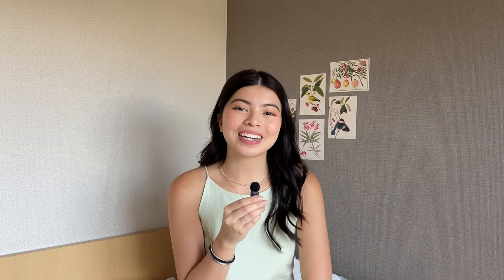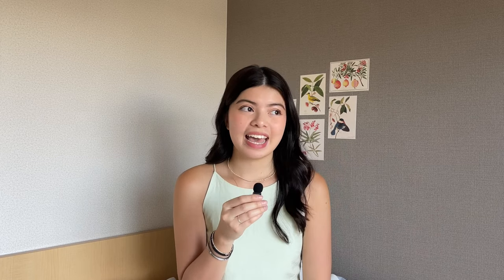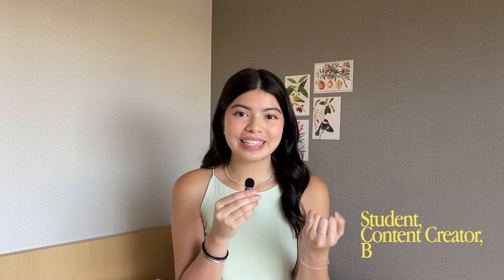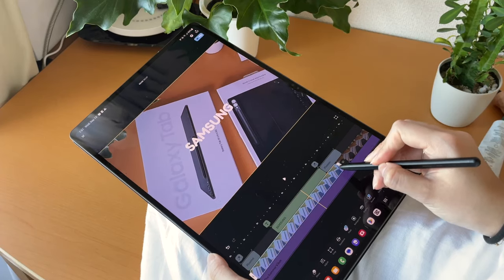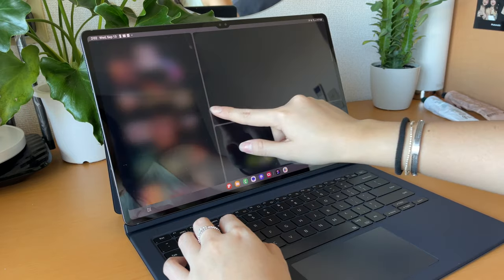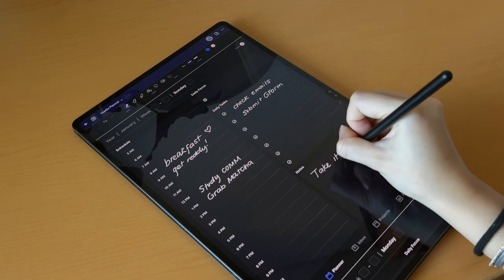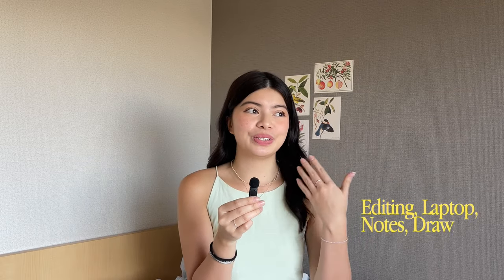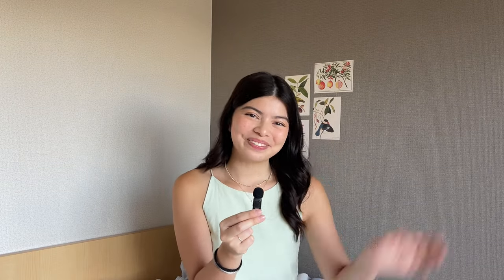Unboxing My Samsung Galaxy Tab S9 Ultra | Review + 5 Ways I Use It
A few weeks ago, I got a really interesting package from Samsung! They kindly sent over their new Galaxy Tab S9 Ultra for me to test out and give an honest review about. So here’s a full review of the Tab and 5 different ways I use it in my everyday life 🤓

Here are some features that I love about it!
✔️ Dynamic AMOLED 2X display (smooth, crisp, & vivid viewing experiences)
✔️ Protection on the go with IP68 rating (it's water & dust-resistant)
✔️ IP68-rated S Pen (super strong, fast, & responsive)
✔️ Enhanced outdoor viewing with Vision Booster (automatically adhjusts brightness, color, & contrast)
✔️ Book keyboard for a PC-like experience + DeX mode with multitasking features!
✔️ Bigger screen for a bigger experience